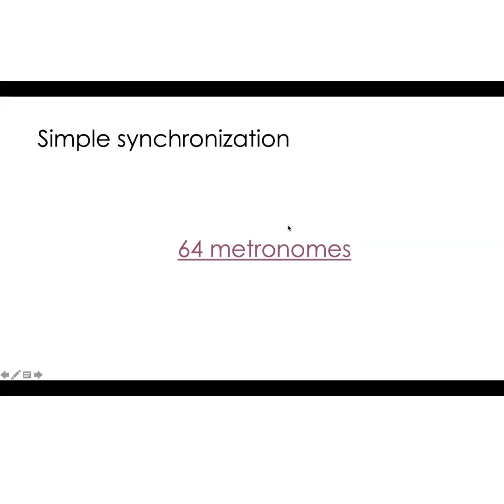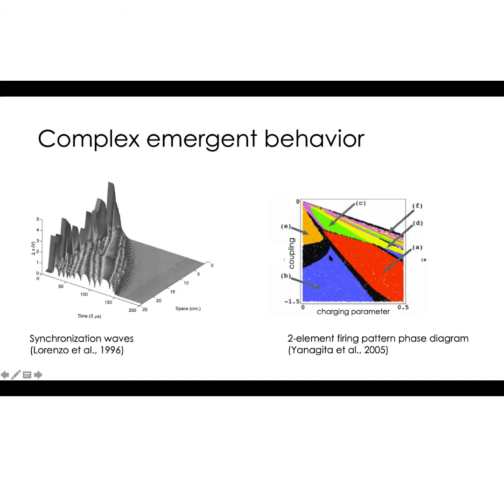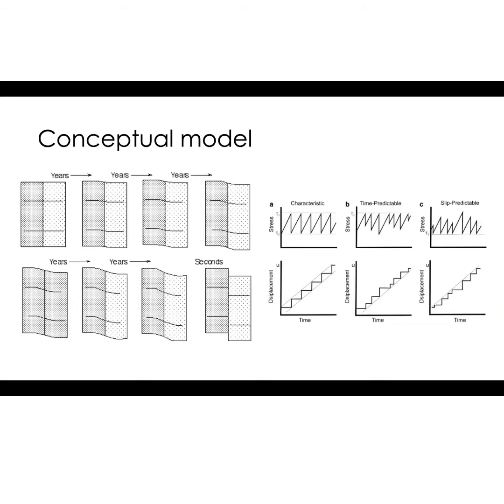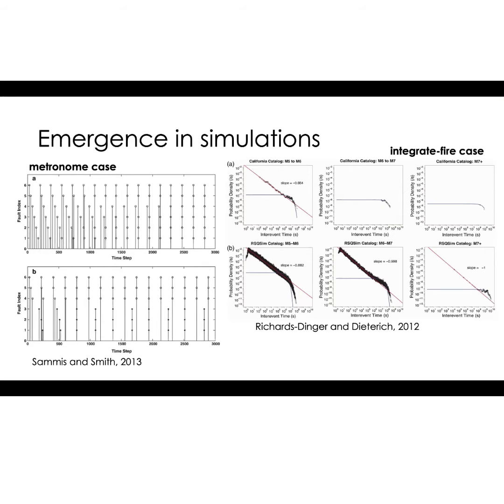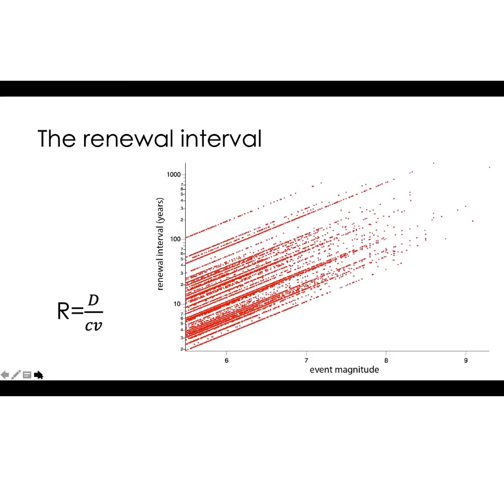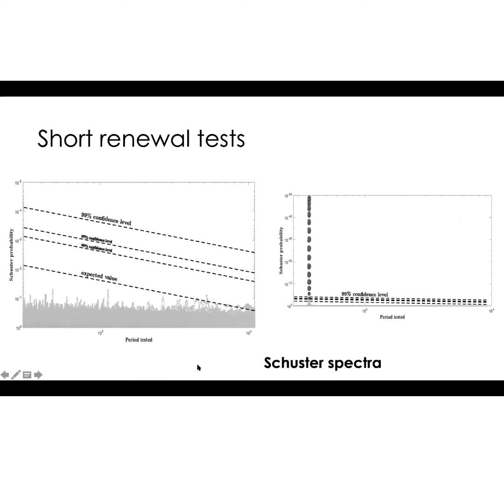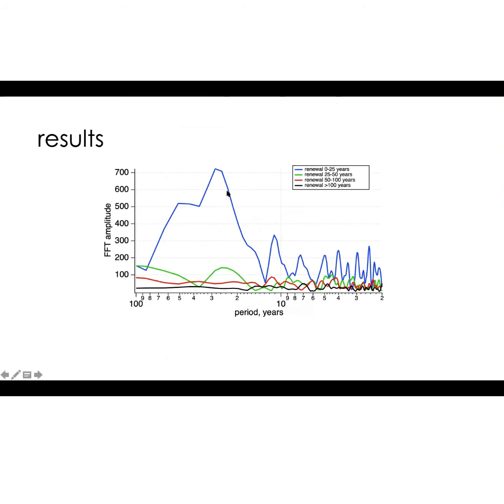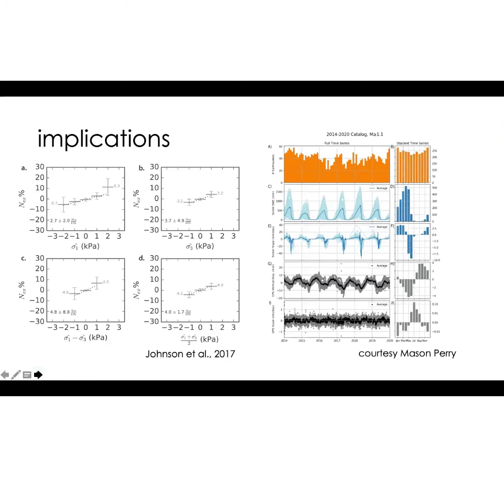IGPP Virtual Seminar: Becks Bendick, UNAVCO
IGPP is pleased share its Fall 2020 Virtual Seminar Series presentation featuring Rebecca Bendick from UNAVCO. Dr. Bendick's talk, "Evidence for the synchronization in the global earthquake catalog" was presented via Zoom November 10, 2020.

Abstract: Phase alignment (synchronization) is a generalized property of interacting oscillators. If such interactions apply to earthquakes, they should manifest as time‐dependent variations in earthquake productivity organized according to a characteristic elastic loading period. Defining this period as renewal interval, the time required to accumulate the elastic potential energy released in a rupture, gives a consistent scaling property that can be used to search for temporal organization. We test for the expected structure in earthquake productivity using different statistical tools optimized for different sensitivities. These tests show structure in the arrangement of earthquakes in time that could be used to improve forecasting skill and advance our understanding of global earthquake interactions.